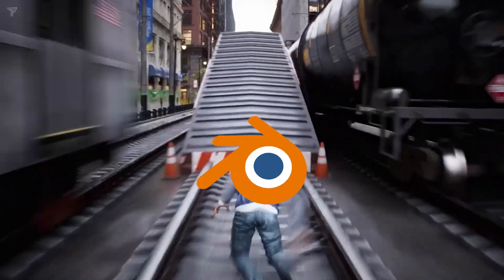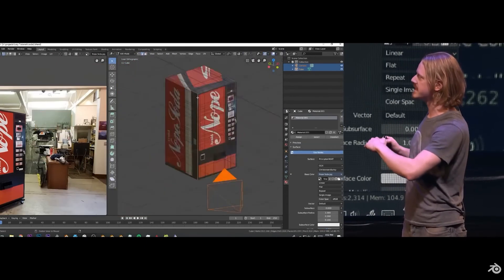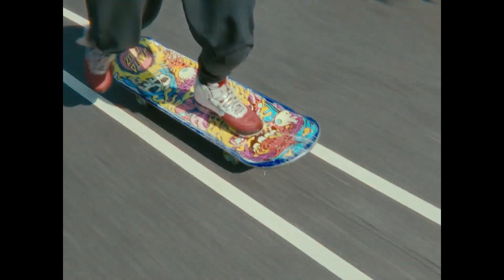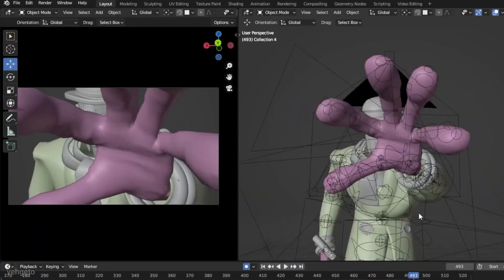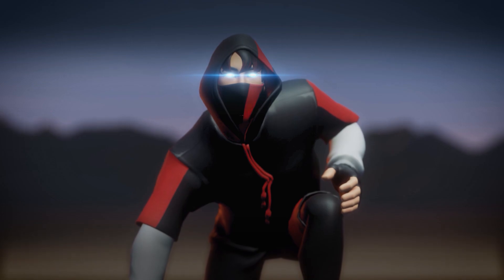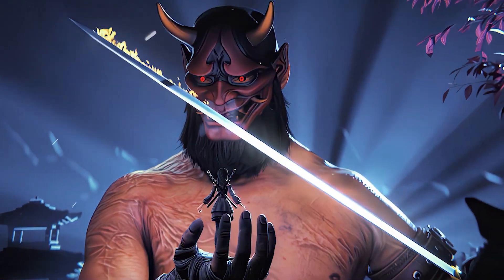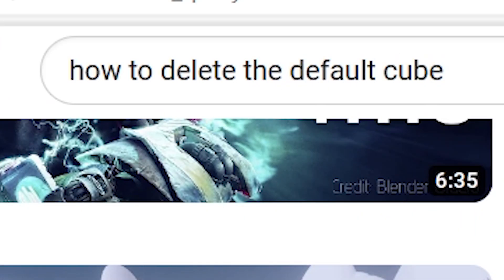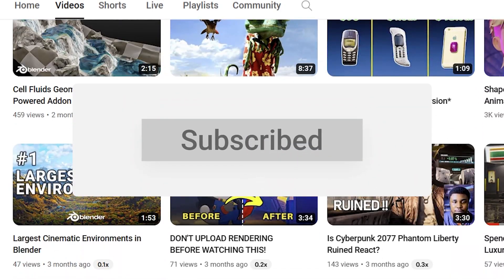Blender is a Video Game (Here’s How You Win)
Blender is a video game and if you understand the rules, you can take advantage of them and level up fast. This video shows you how to start using Blender as a beginner and make your first awesome render.